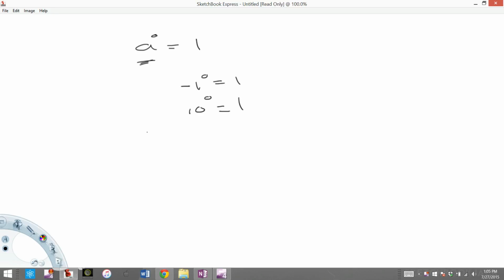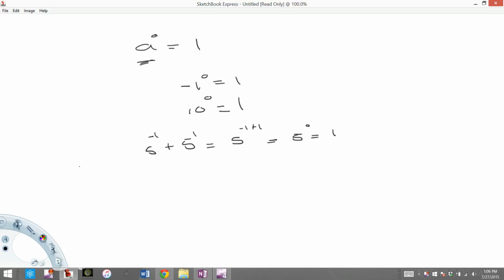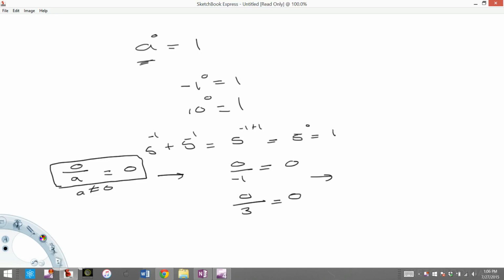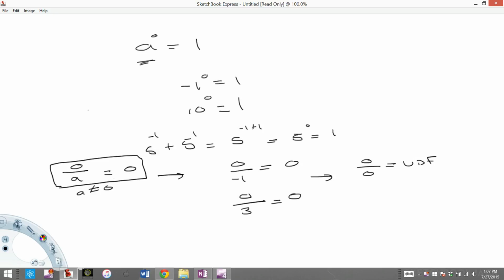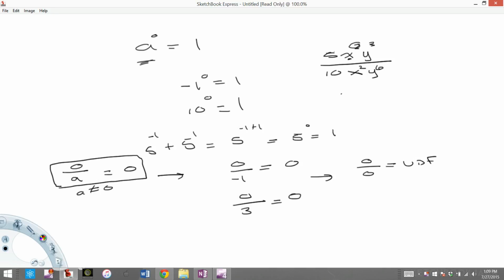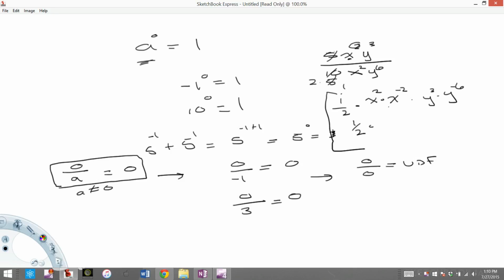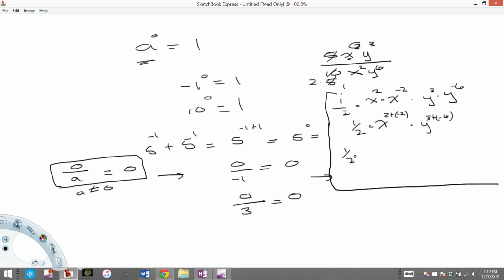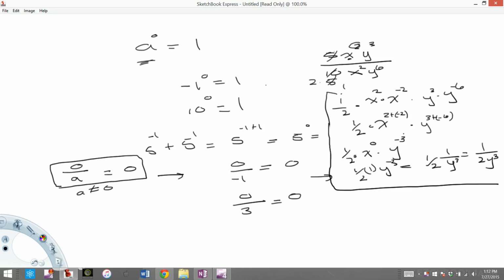Math concepts to be aware of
Dividing into 0, values with exponents of 0. Brief prospective on rules of exponents